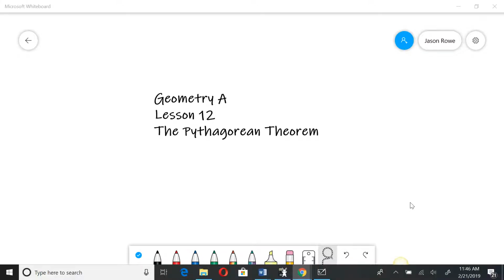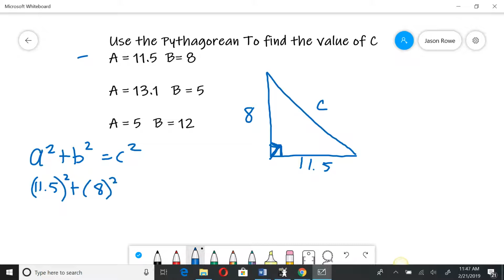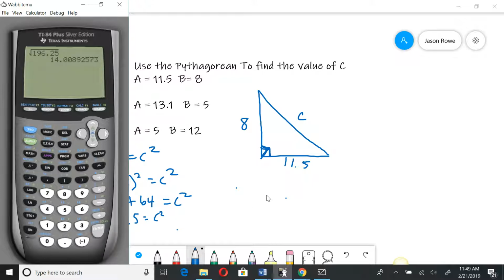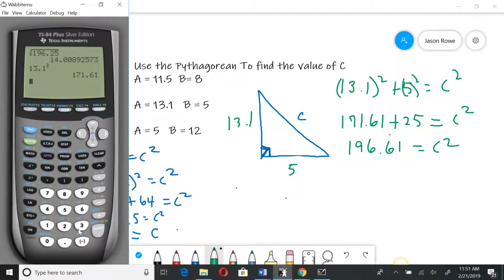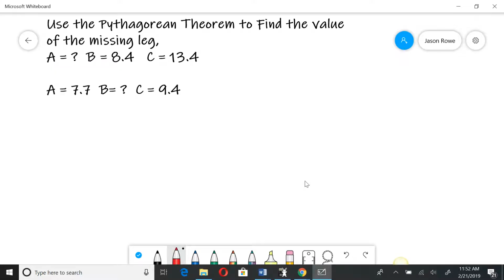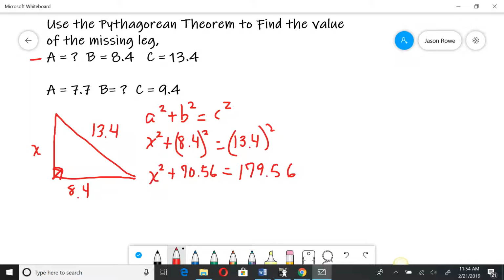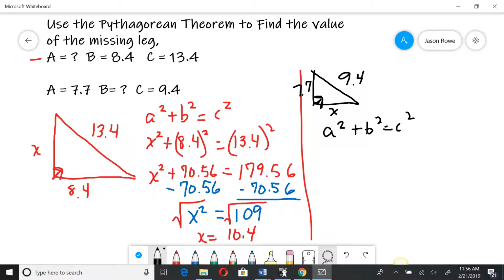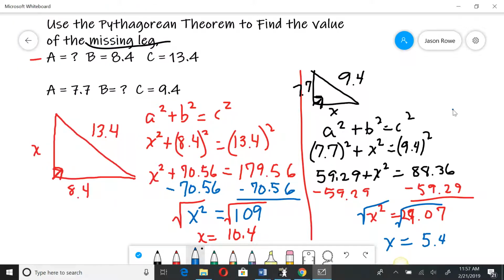Geo A L12 Pythagorean Theorem